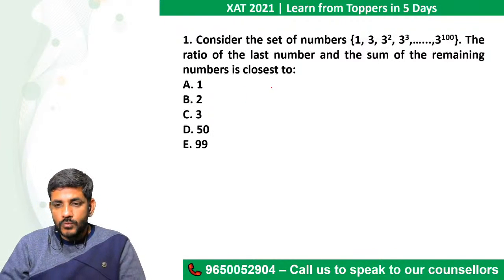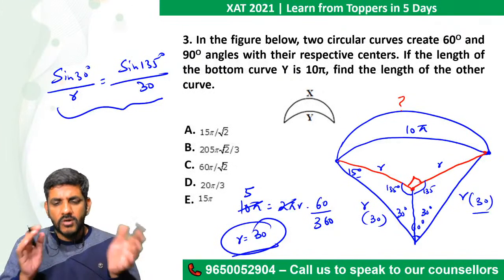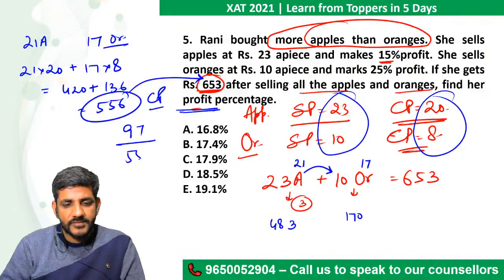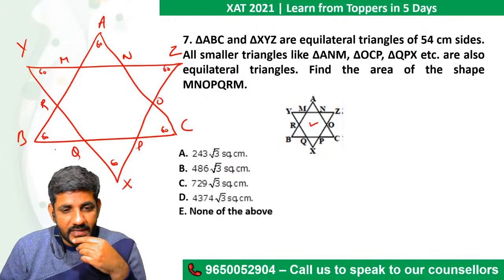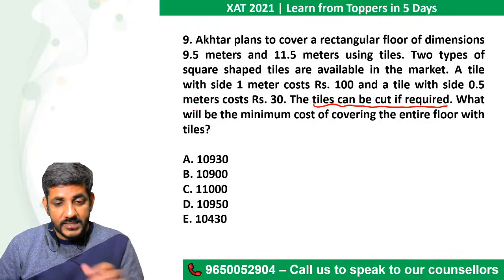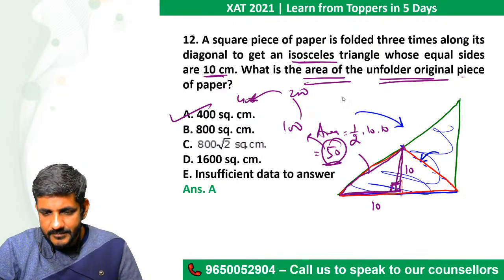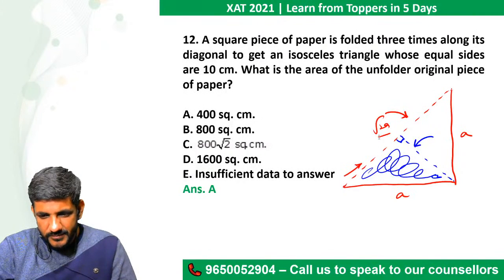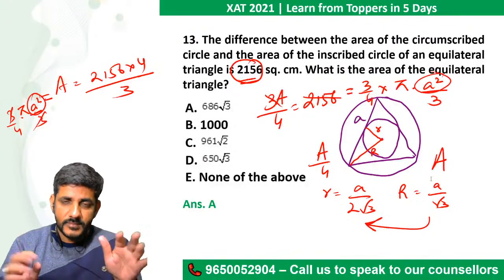XAT 2021 | Important Questions for XAT 2021 | Quantitative Ability | Part-5 | Saral Nashier |Gradeup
👩‍💻SNAP 2022 Slot 1 Question Paper XAT 2021 - Watch the live class on Important Questions for XAT 2021 Preparation by Saral Nashier. Practice questions on Important Questions for XAT 2021 Exam. These classes will help you to level up your preparation for XAT 2021.

Maximum Discount - ₹12,000
Valid Till 12th December - Hurrryyy..!!